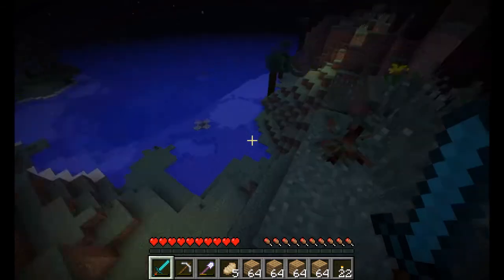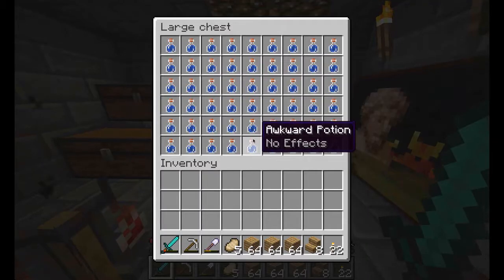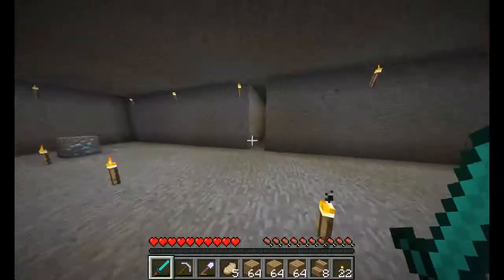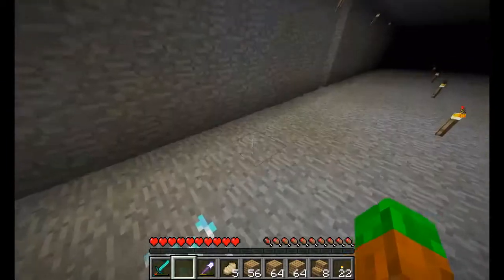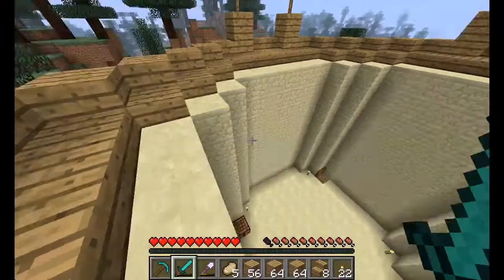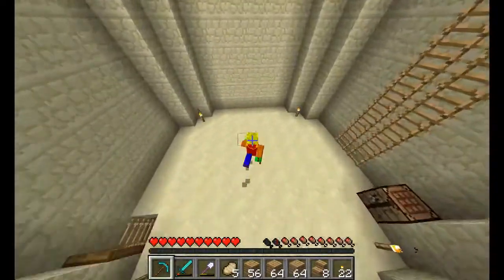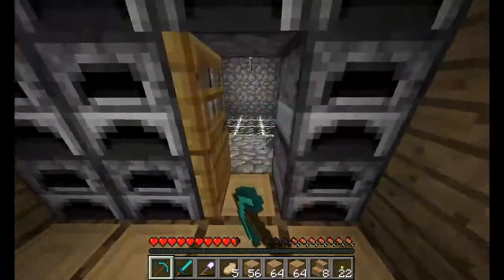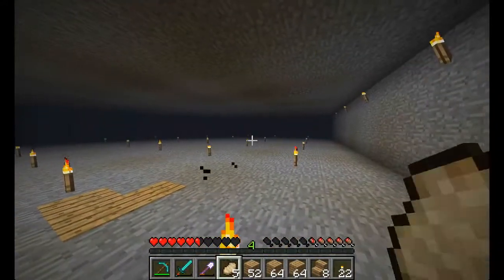Expedition Minecraft (EP-010)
Show some Love and Leave a Like :)

Spelunkstar plays minecraft in a single player let's play series.

The Map Seed Is: 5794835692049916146